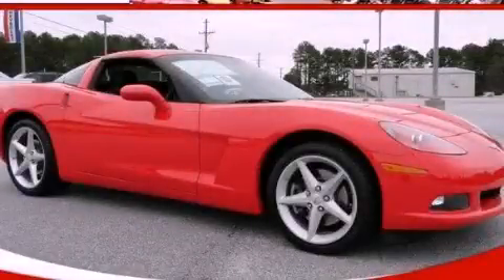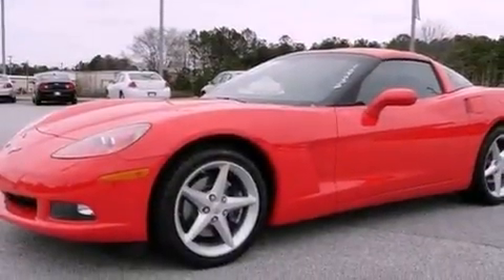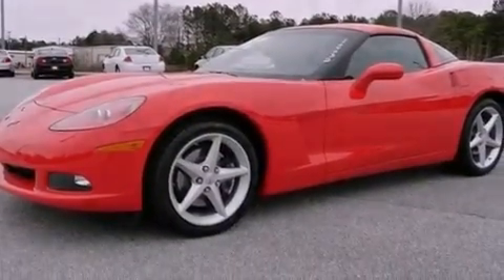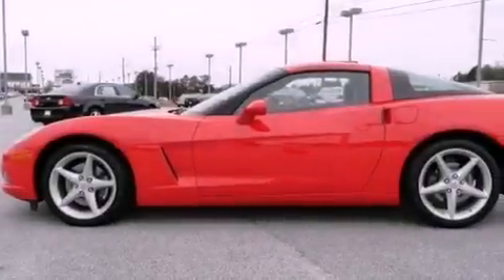2012 Chevrolet Corvette Loganville GA 30052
Year : 2012
 Make : Chevrolet
 Model : Corvette
 Engine : Gas V8 6.2L/378.3
 Trans . : Automatic
 Exterior : RED

 Interior : BLACK
 MAXIE PRICE CHEVY INC
 3600 Highway 78
 Loganville , GA 30052
 2012 Chevrolet Corvette Loganville GA